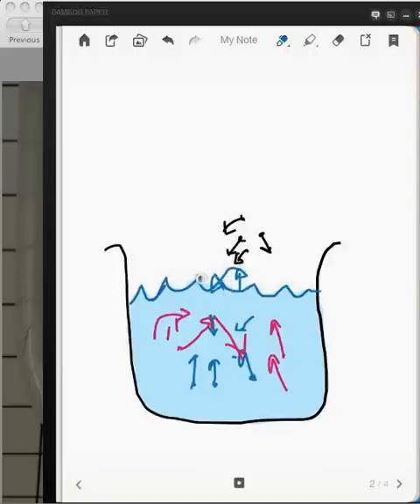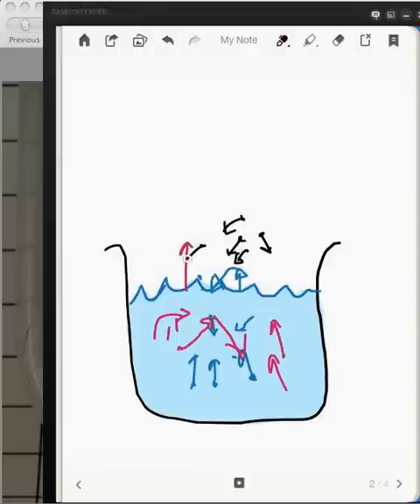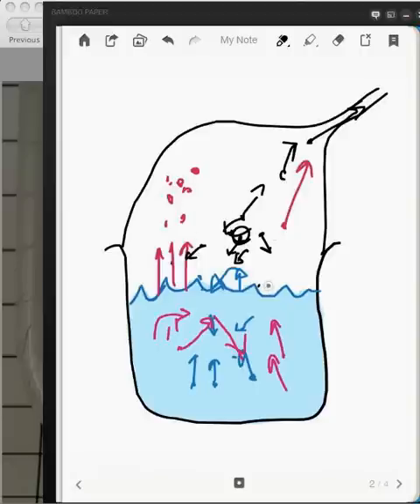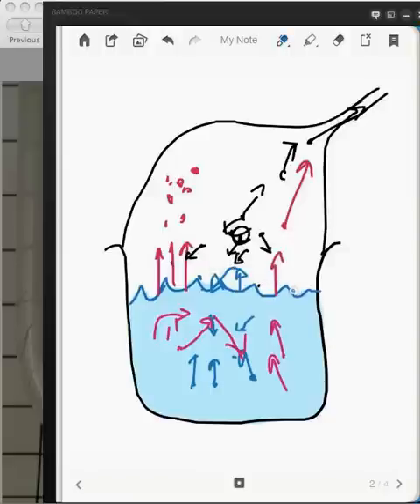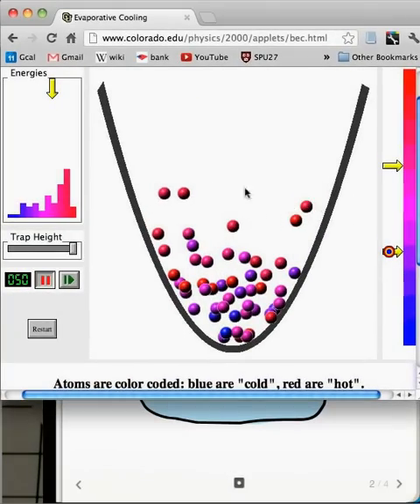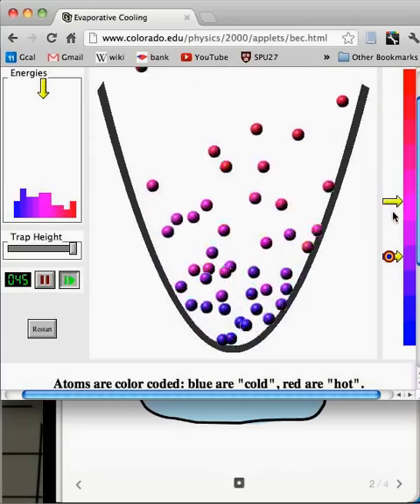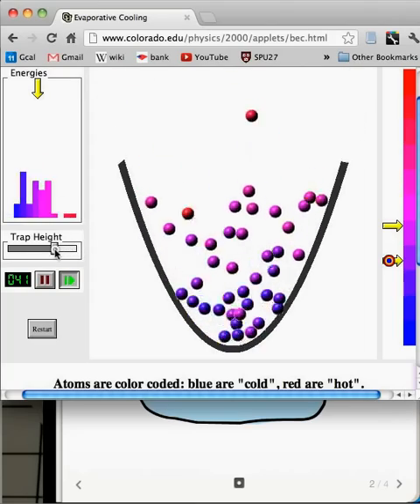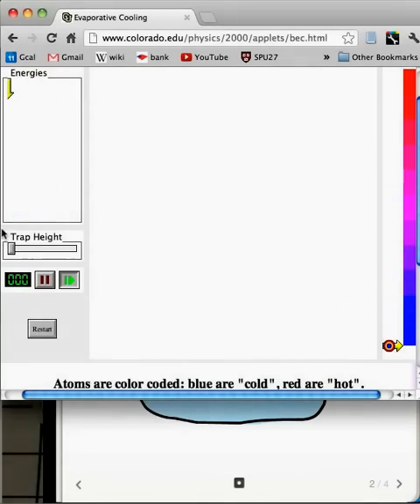Evaporative Cooling!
In lecture Chef Dave Arnold made solid nitrogen by evaporative cooling. Learn how evaporative cooling works here!